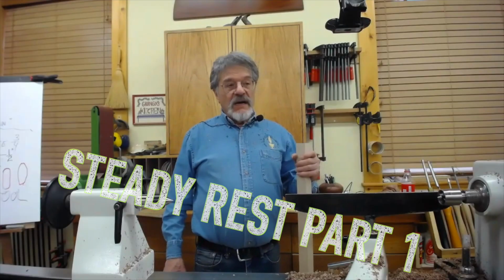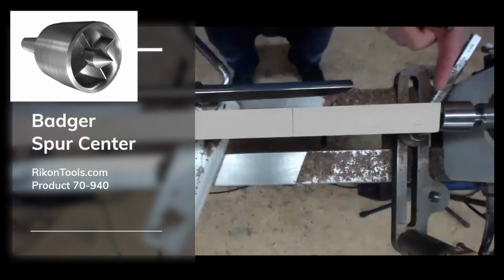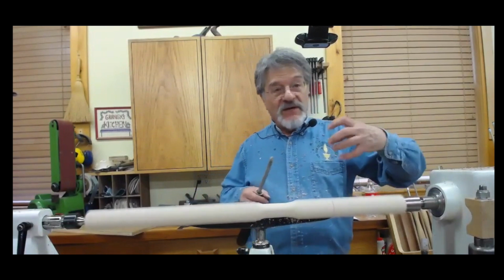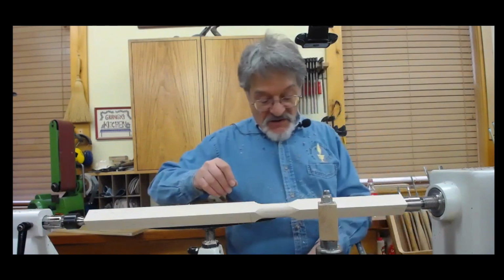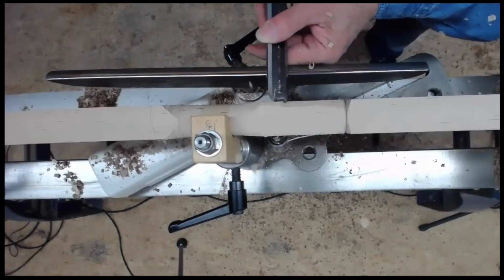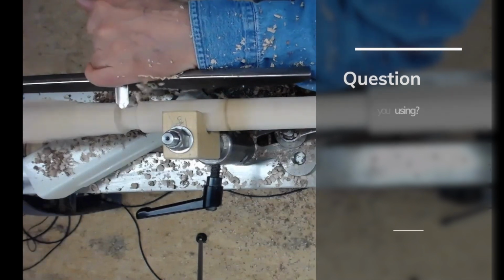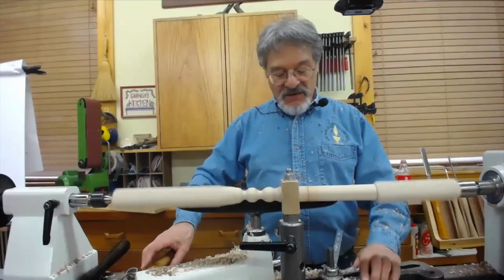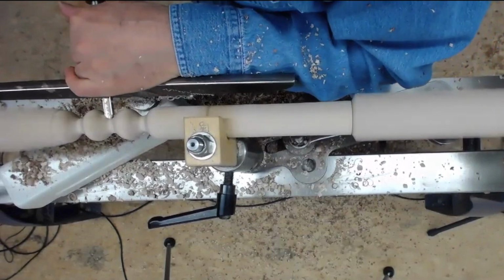Steady Rest—Part One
This video is about why a Steady Rest is needed for long thin spindle work.
Jon is a founder of the Guild of New Hampshire Woodworkers.